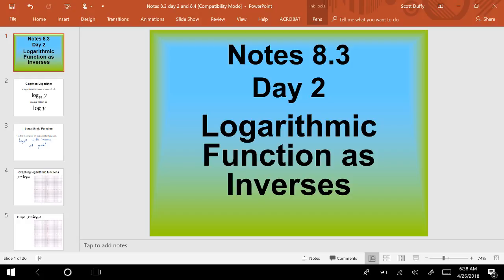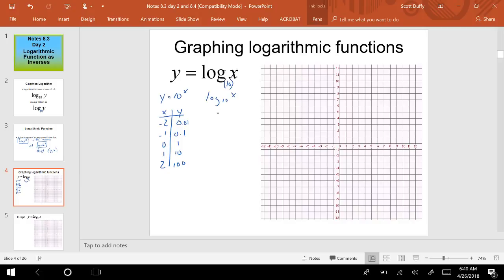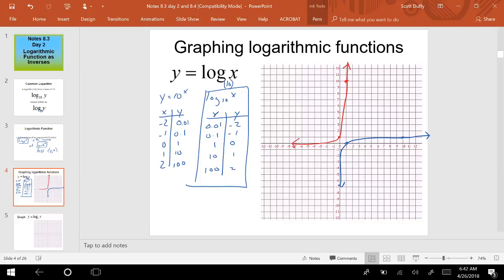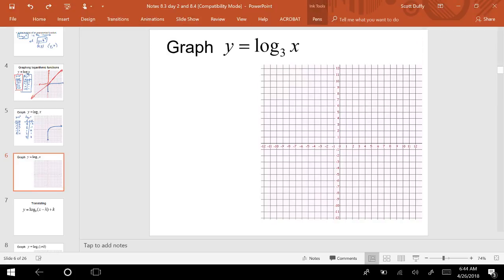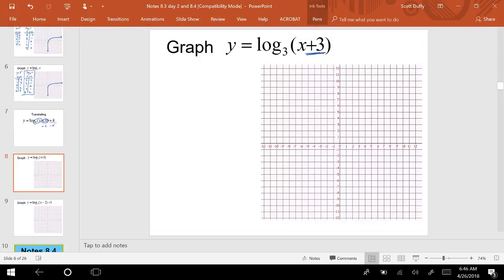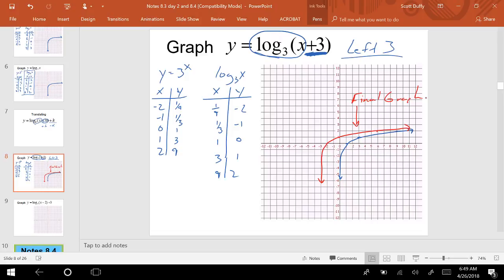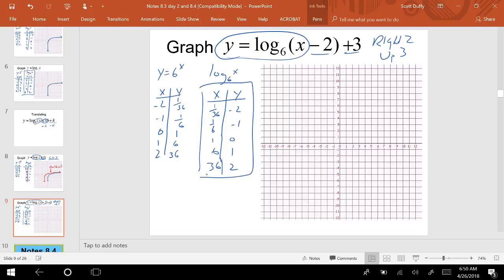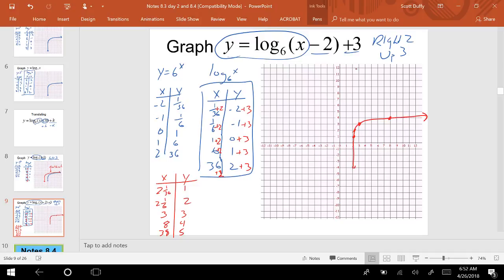Advanced Algebra 8.3 Notes